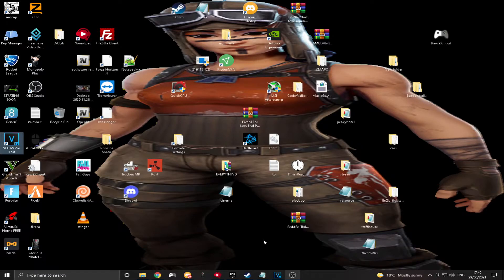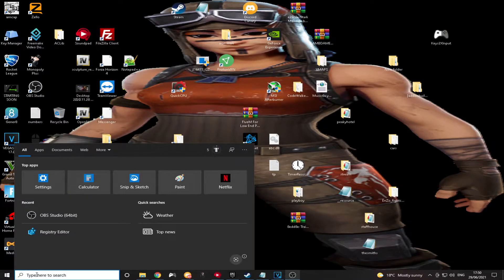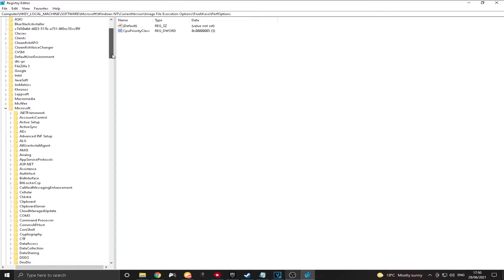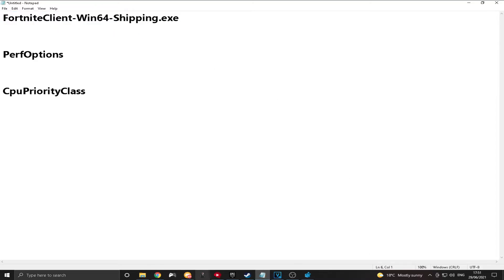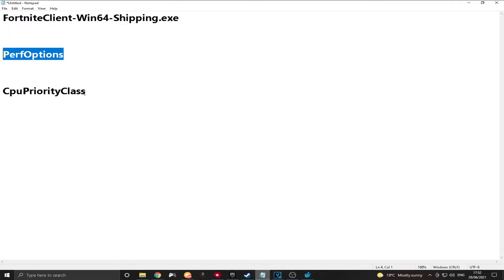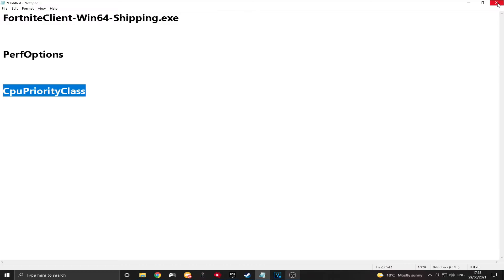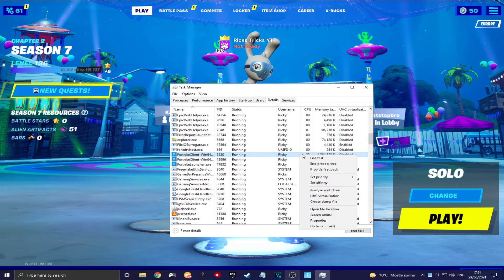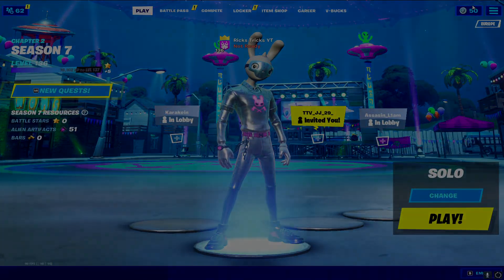How To Increase FPS On Fortnite (SEASON 7) Fix Lag, Stutters, Freezing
Open Me

FortniteClient-Win64-Shipping.exe

PerfOptions

CpuPriorityClass